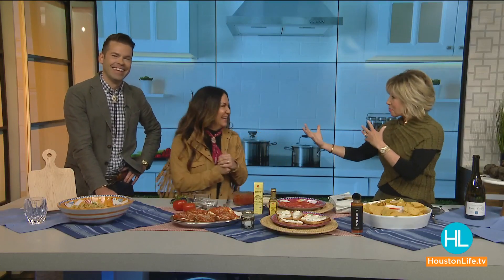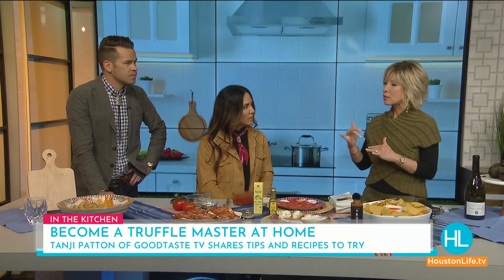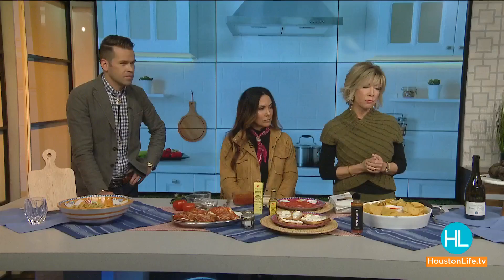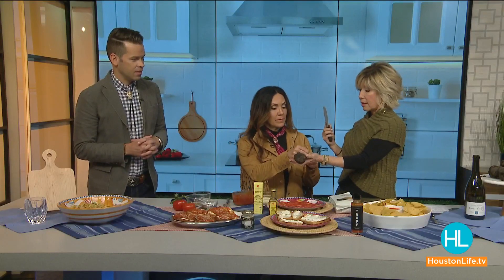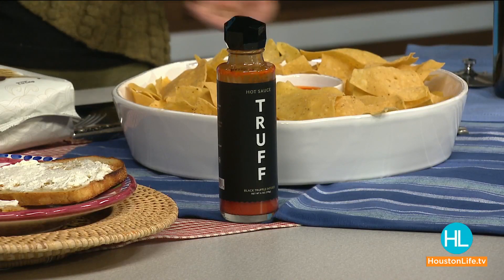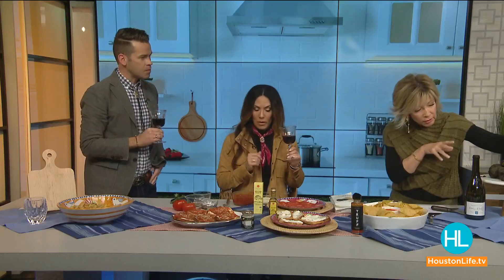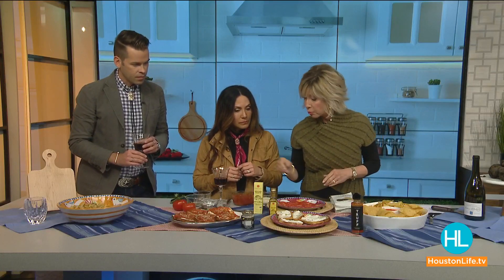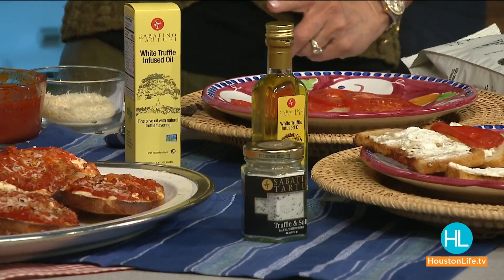Become a truffle master at home with these tips from Tanji Patton of Goodtaste TV | HOUSTON LIFE...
It’s a popular menu item at many restaurants – but can be kind of intimidating for the at-home cook. We’re talking about truffles. Tanji Patton of Goodtaste TV is here to turn us all into truffle masters in the kitchen. From how to buy them to using them in recipes - she’s sharing everything we need to know to get started.